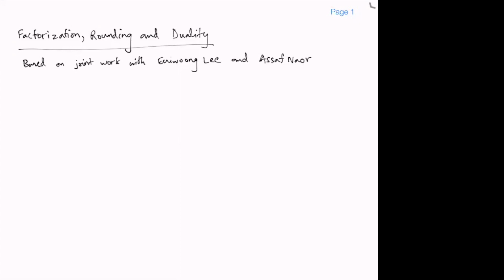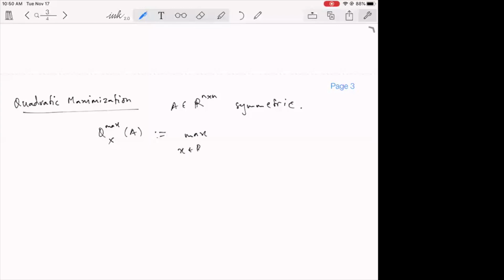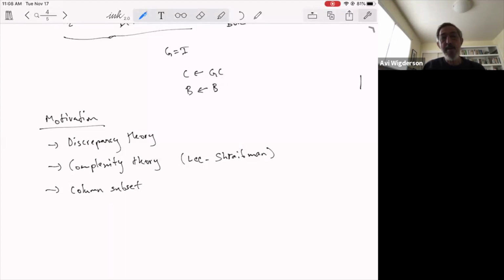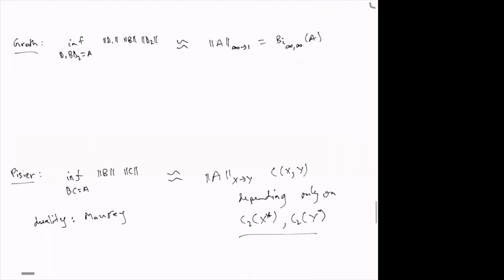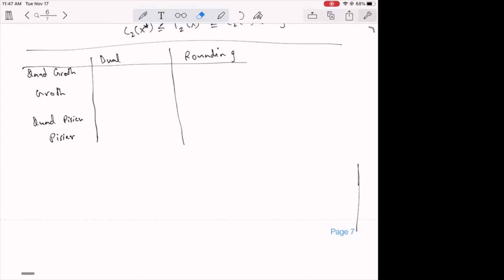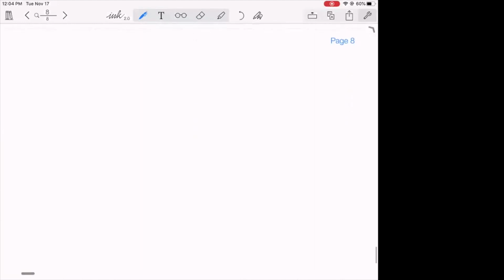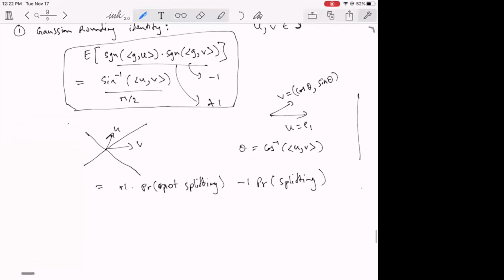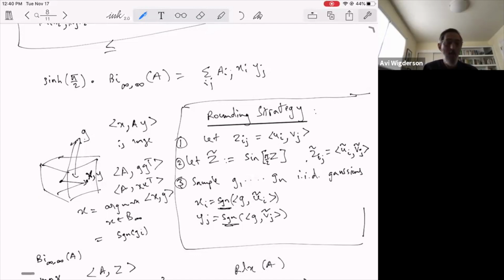Factorization through L2, Rounding and Duality - Vijay Bhattiprolu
Topic: Factorization through L2, Rounding and Duality
Speaker: Vijay Bhattiprolu
Date: November 17, 2020